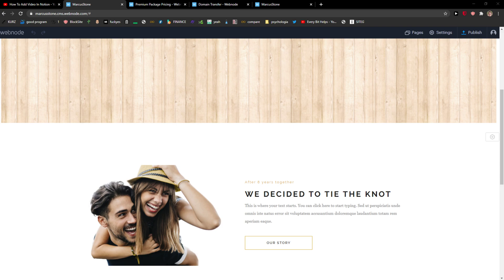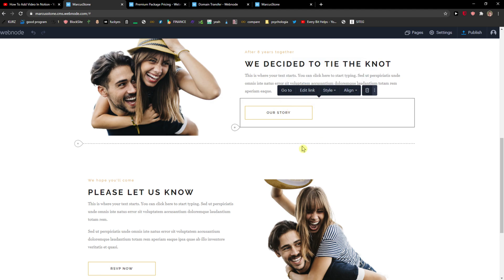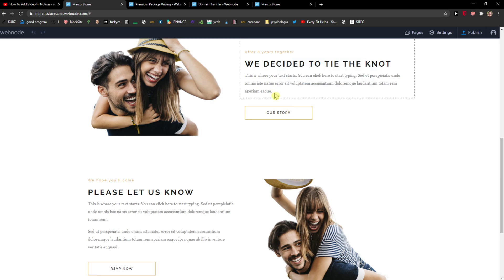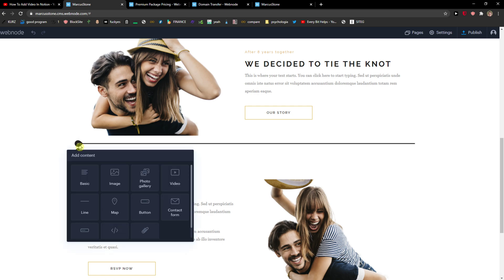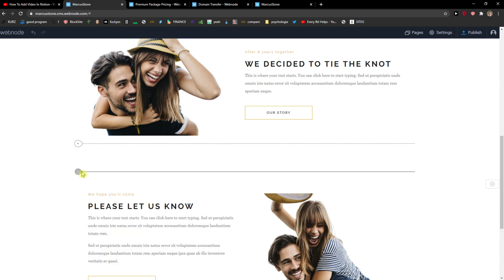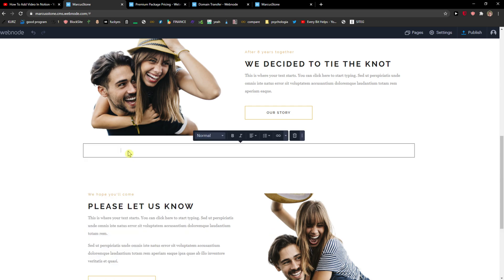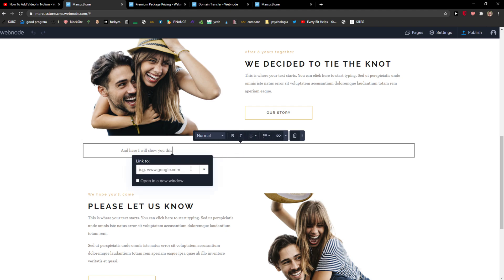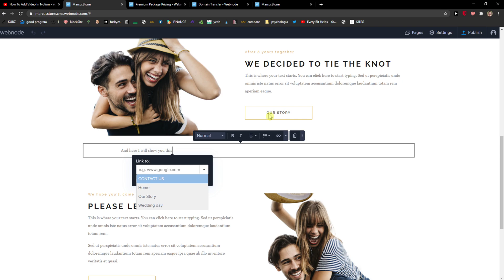How To Add Links In Webnode